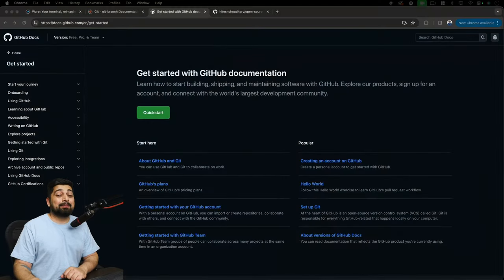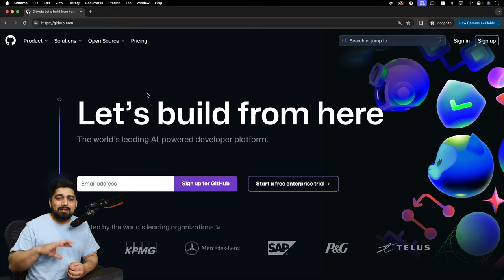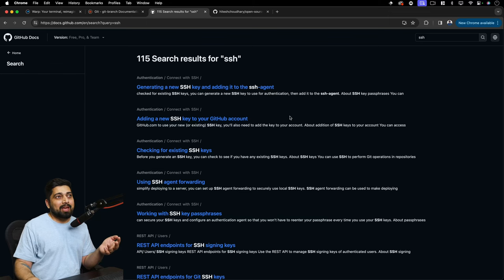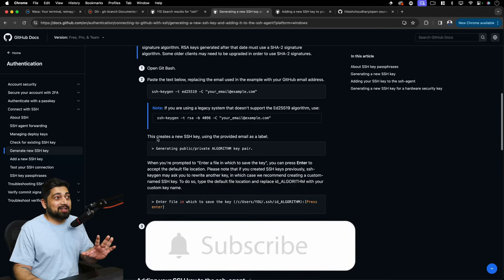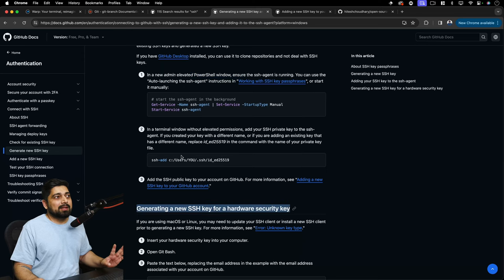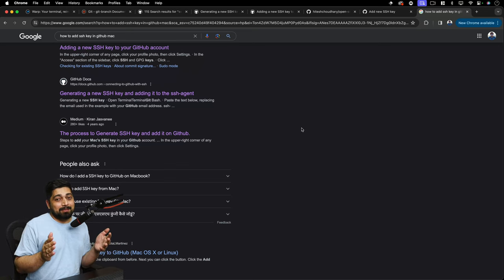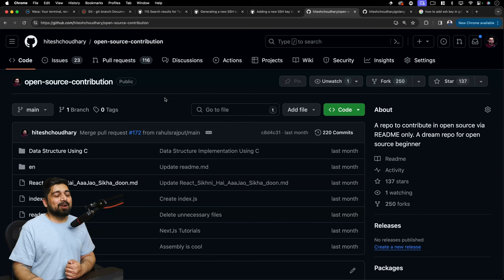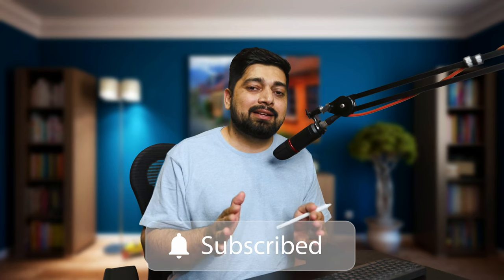Insight of pushing code to Github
Pushing code to GitHub is a vital skill for developers, especially beginners who may find the process intimidating. In this guide, we'll demystify the workflow of GitHub, an essential platform for managing and storing your Git repositories online. While GitHub isn't the only option—GitLab and Bitbucket also offer similar services—GitHub remains the most popular due to its robust features and widespread adoption. To push code to GitHub, you must first understand key concepts like SSH keys for secure authentication, and commands such as git init, git add, git commit, git push, and git remote add origin. It's crucial to read the documentation and familiarize yourself with these commands to avoid common pitfalls. Once your GitHub account is set up and your repository is linked, you'll be able to push your local code to the cloud, ensuring it's safe and accessible from anywhere. Remember, while tutorials and guides are helpful, real learning happens when you experiment and troubleshoot on your own. This hands-on approach is essential for mastering Git and GitHub.